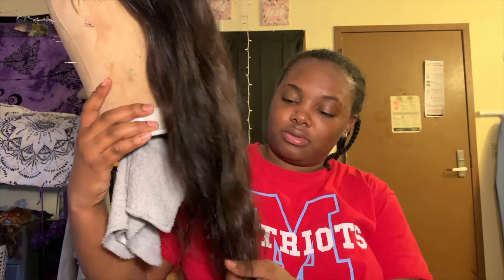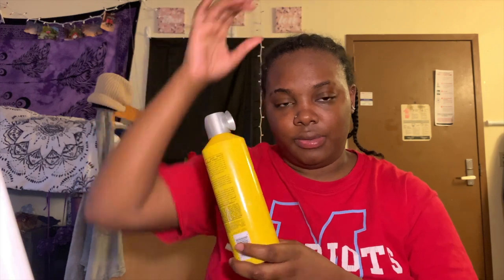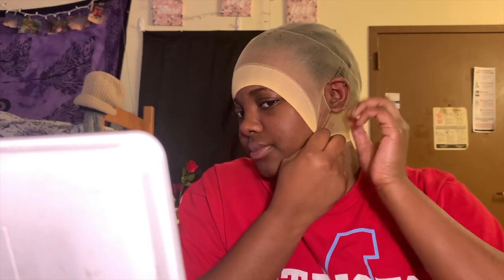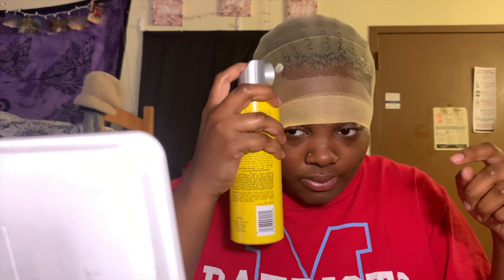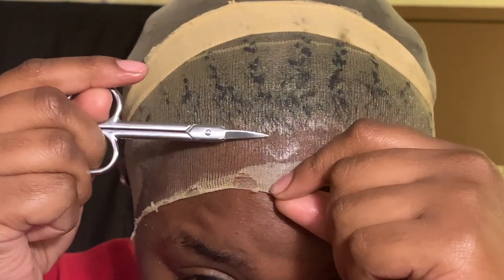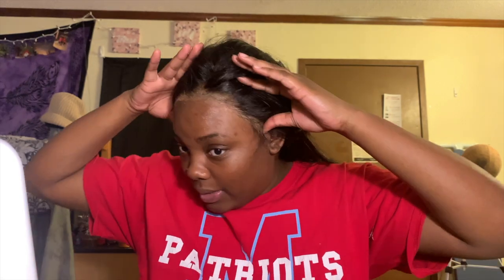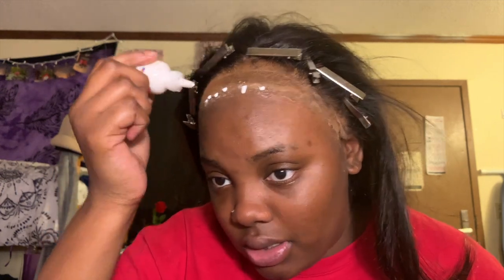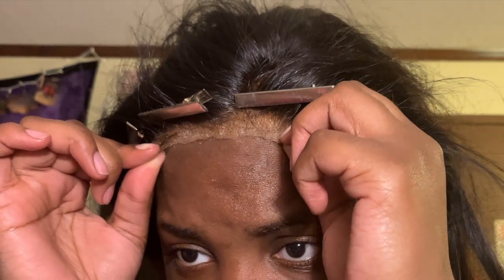Start to Finish Frontal Wig Install + Bald Cap Method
Hey guys! In this video i'll be showing you how I do my bald cap and install my wigs on myself. If ya'll have any questions leave them down below!